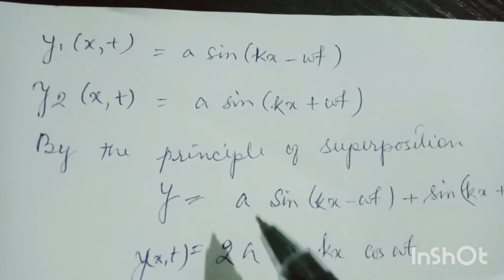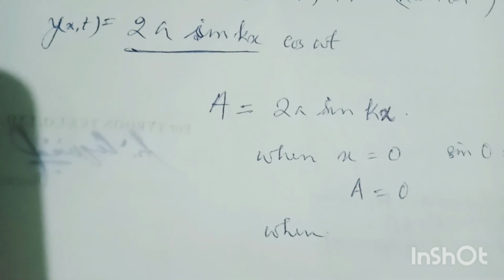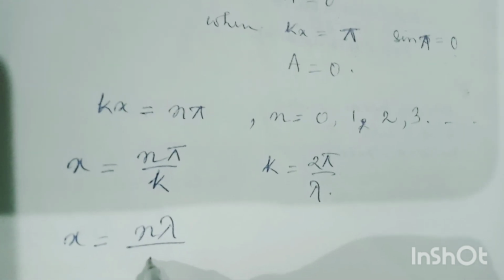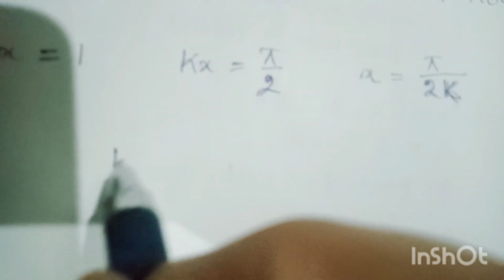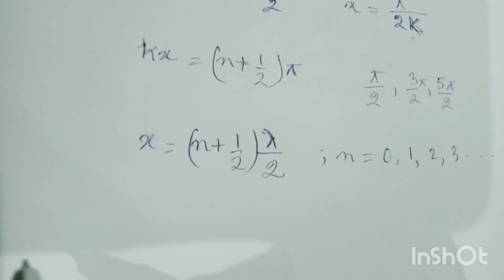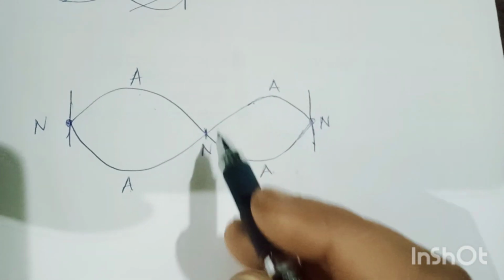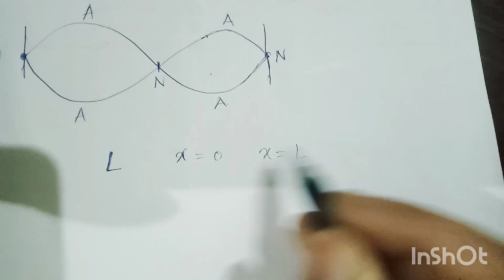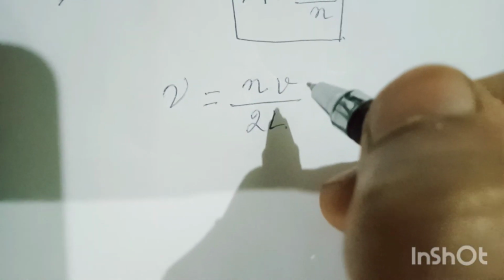Episode 13(b) Superposition Principle of Waves